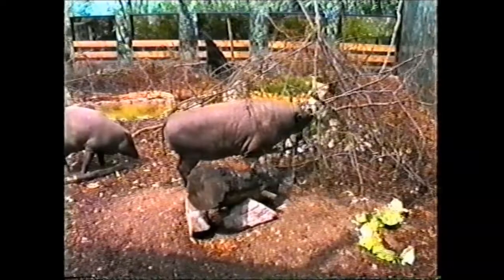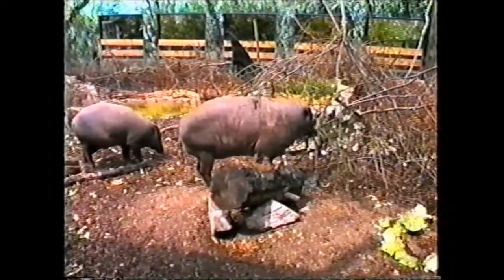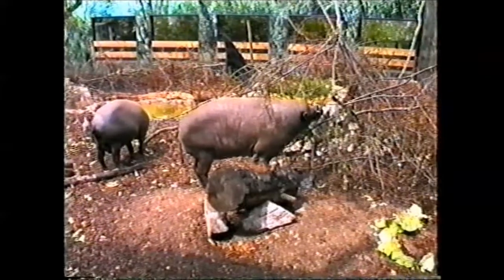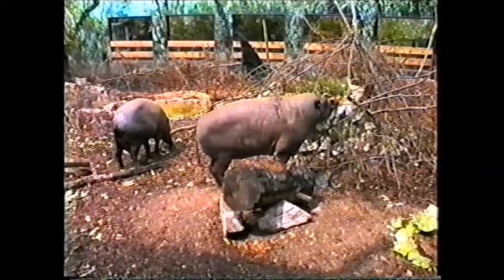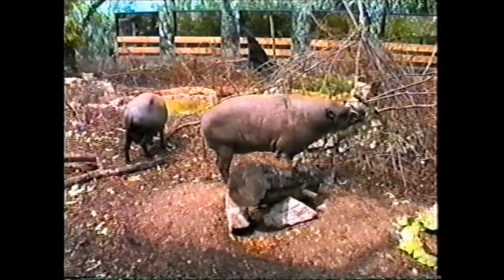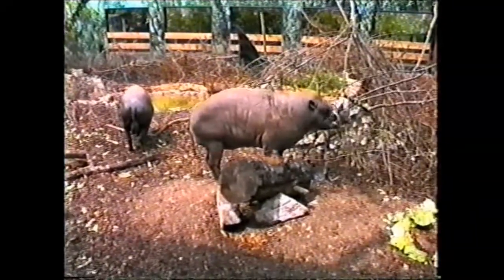Colchester Zoo 1998 part 2